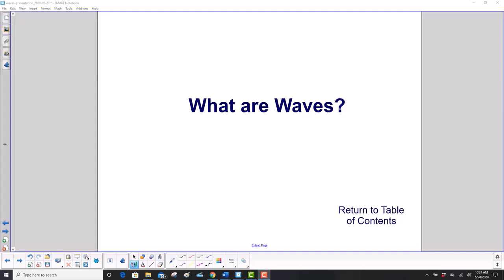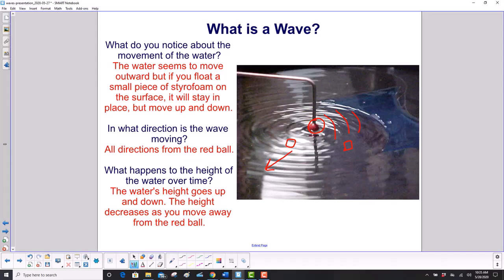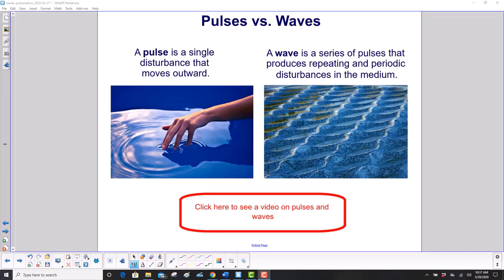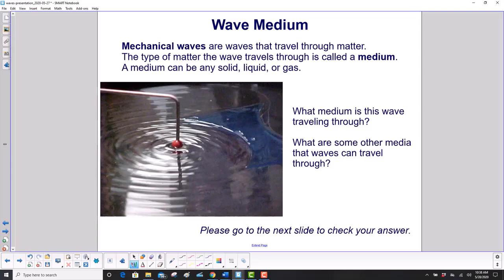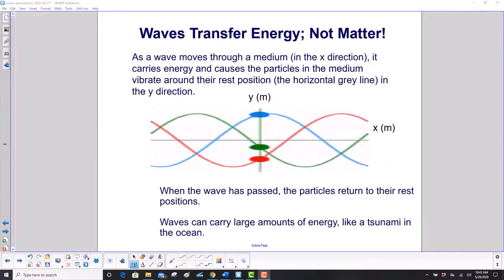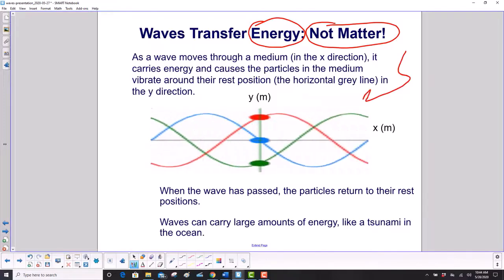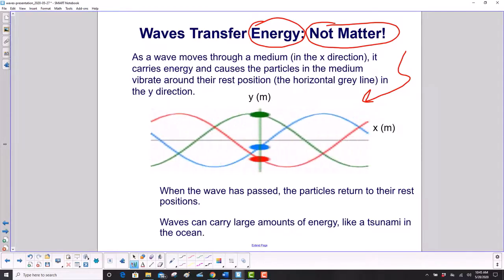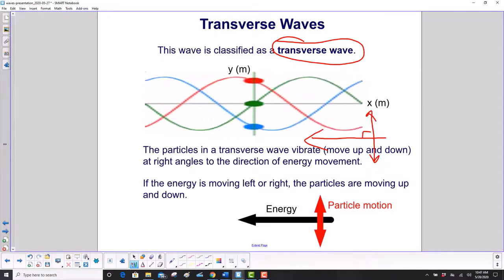what are waves